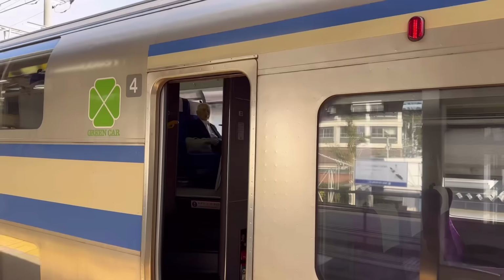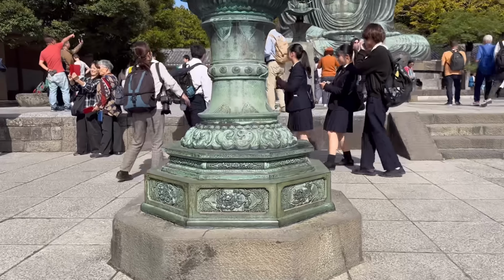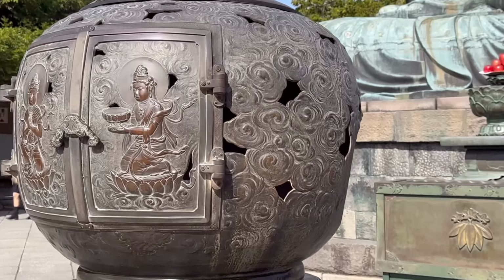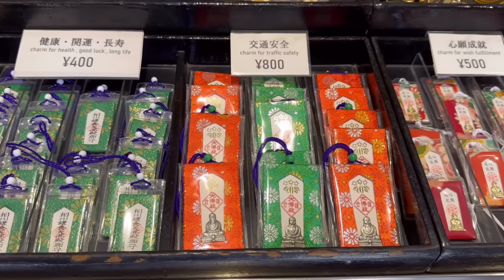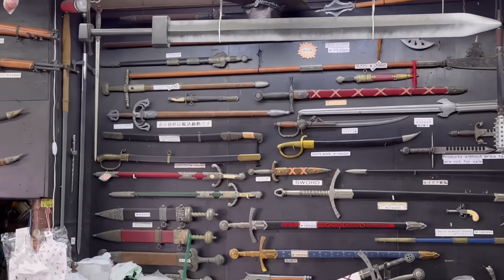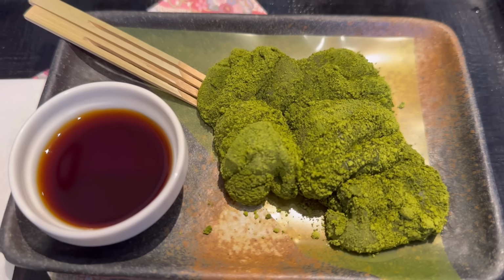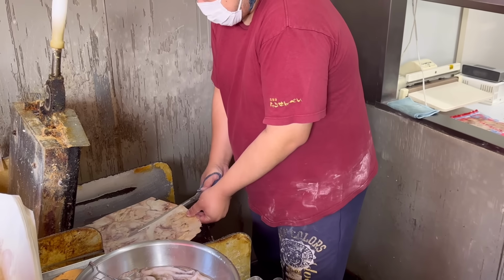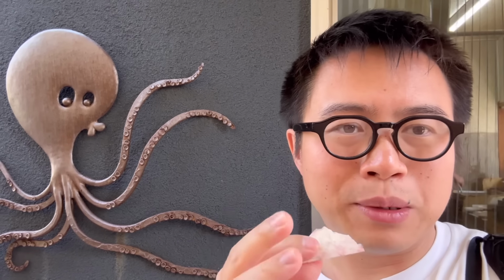INSIDE: Kamakura Giant Buddha しらすSardines Sashimi & Octopus 🐙 Crackers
Kamakura Giant Buddha しらすSardines Sashimi & Octopus 🐙 Crackers
► Gimbal (259 Grams!)
► Mic (for wind protection.)
► Camera (Unlimited recording time, smallest DSLR)
► 360 camera